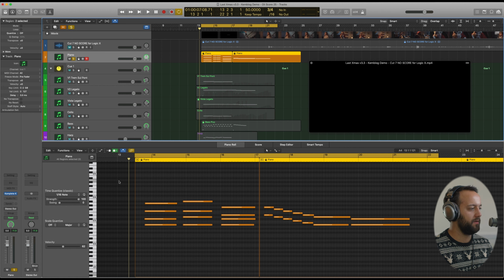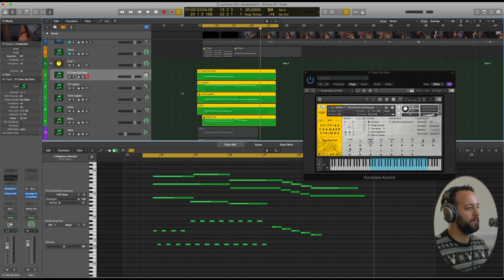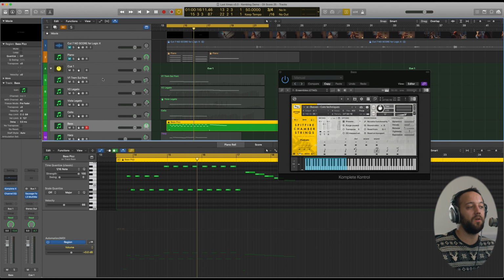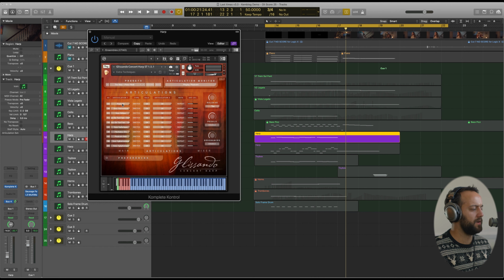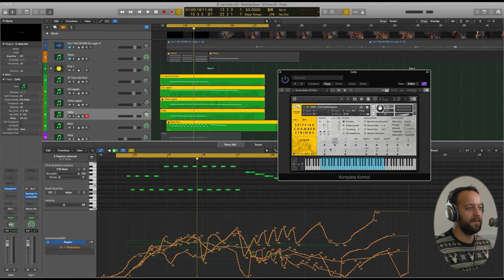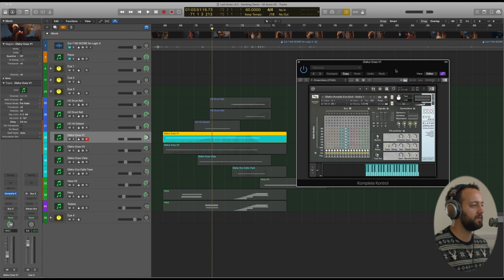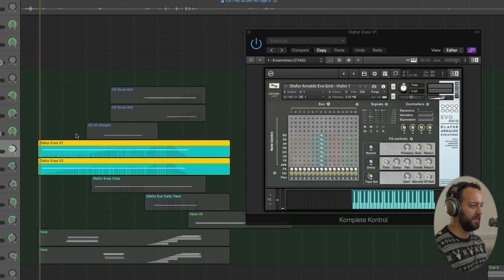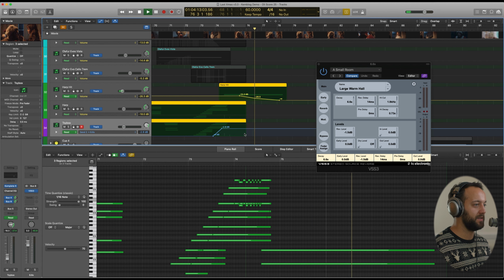"Last Christmas" Behind the Scenes 5/5 - Score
Today we're looking at the score composing process for my dark comedy short film "Last Christmas." Working in Logic Pro X on a Mac, I'll walk you through the tone and textures I was after as the director and composer on the film. Libraries used and discussed include:

Spitfire Chamber Strings, Hans Zimmer Percussion, Chocolate Audio Glissando Harp, Olafur Arnalds Evolutions, Impact Soundworks Frame Drum, WavesFactory Music Box, Native Instruments Symphony Series Brass